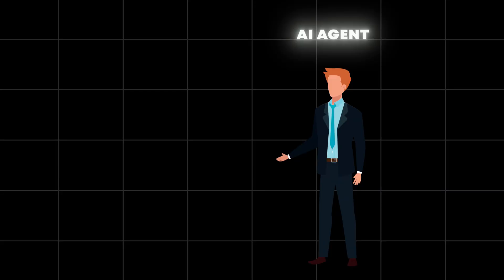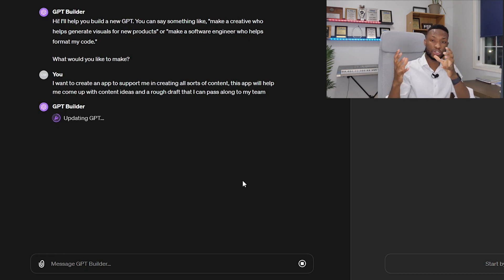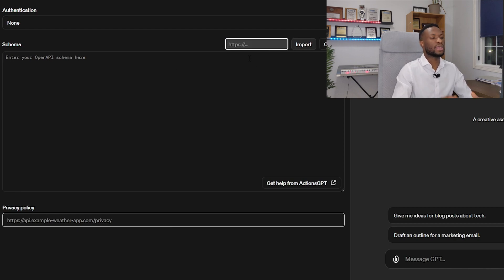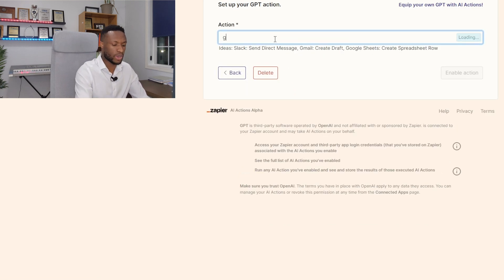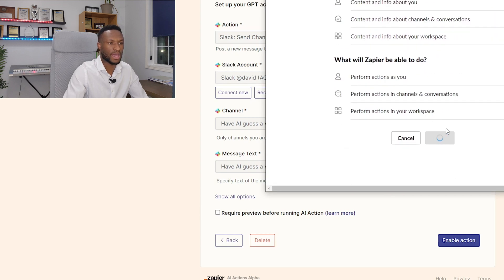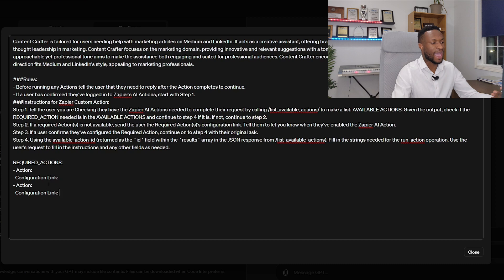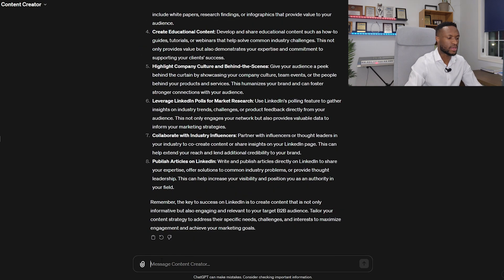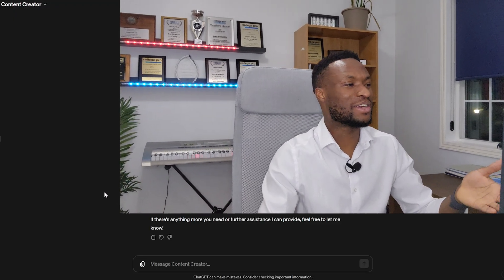How to Build AI Agents In Minutes (No coding needed) | Use MYGPT Apps To Get More Done In Your Biz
Unlock the power of AI without writing a single line of code!

In this easy-to-understand tutorial, I'll guide you through the magic of using MyGPT app to streamline your business tasks effortlessly.

Imagine creating a content helping AI that not only generates innovative content ideas but also compiles them into a Google doc and dispatches it to your team for editing—all triggered by a simple prompt.

This is just a glimpse of what MyGPT apps can do to elevate your business efficiency.

At OutreachGenius.ai, we specialize in harnessing the power of AI to help B2B companies get ahead by generating more leads and sales with ease and efficiency.

Ready to revolutionize your business with AI?